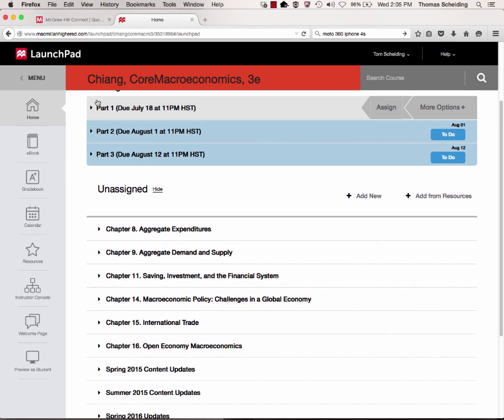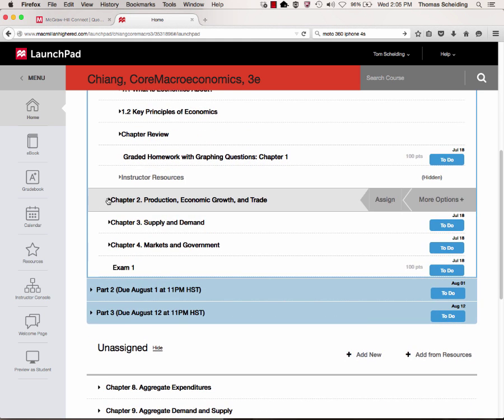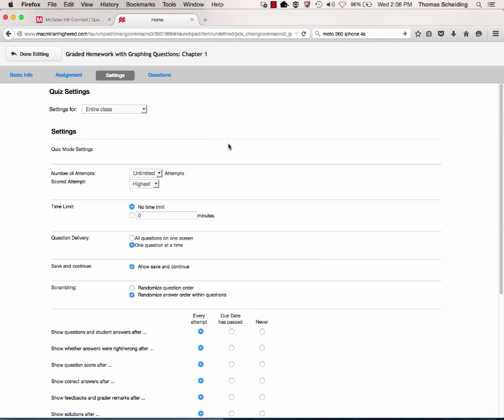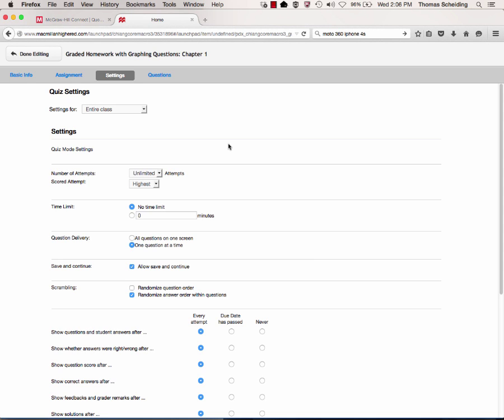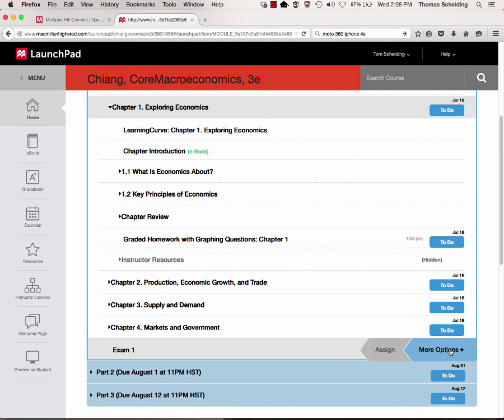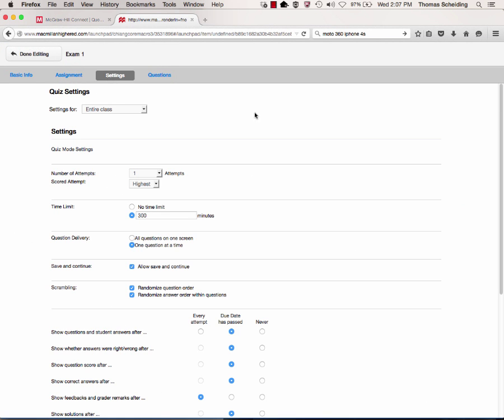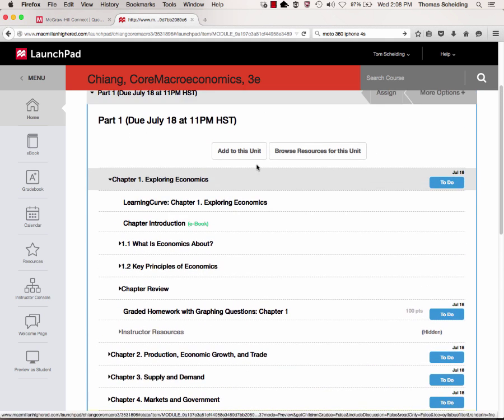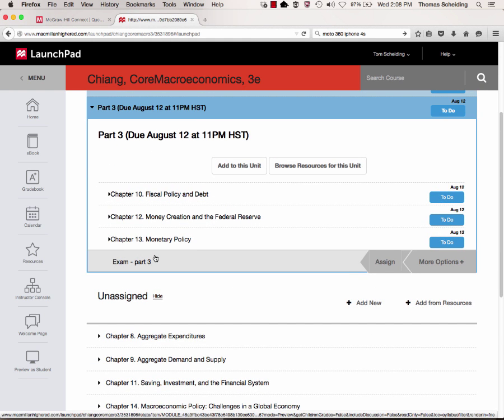HomeworkExplanation_ECON131_Scheiding